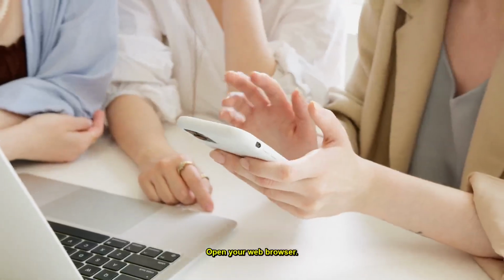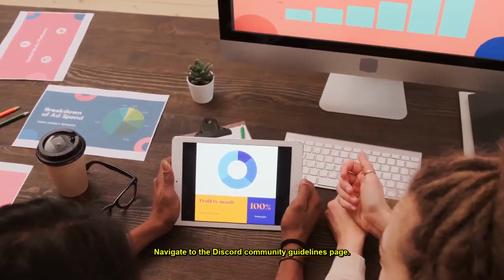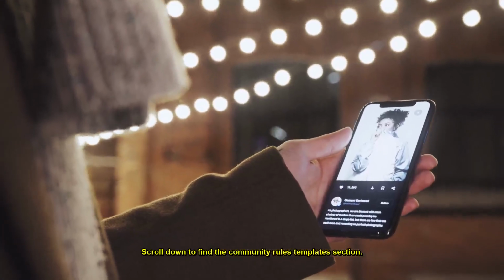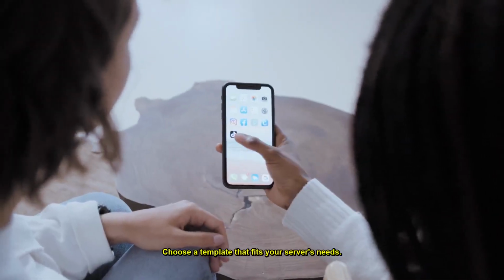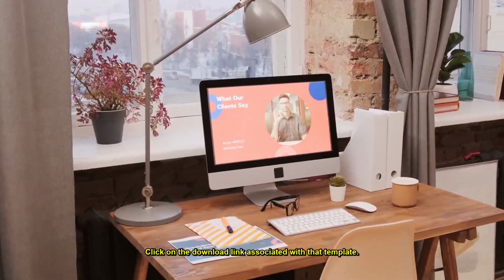How to download community rules templates from Discord - Easy Tutorial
In this easy tutorial, we’ll guide you through the simple steps to download community rules templates from Discord. Whether you're a server owner looking to establish guidelines or just want to enhance your community experience, this video covers everything you need to know. Follow along and learn how to customize your own rules to create a safe and welcoming environment for your members.